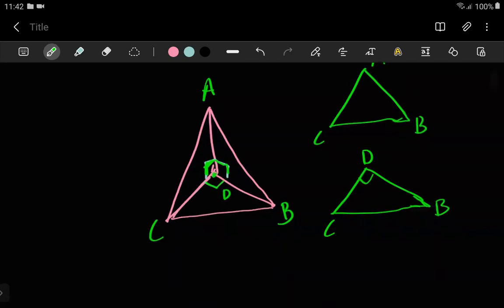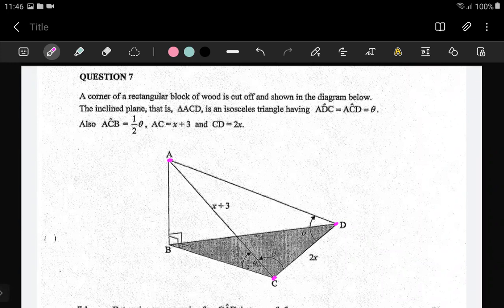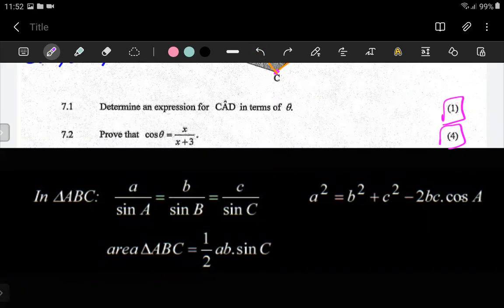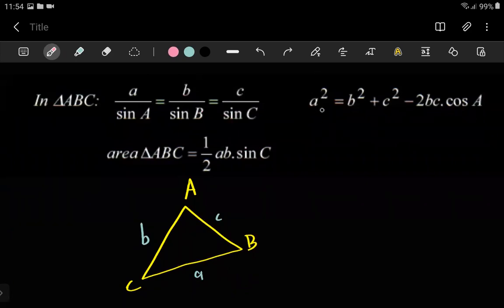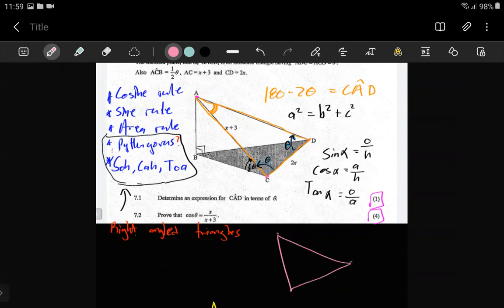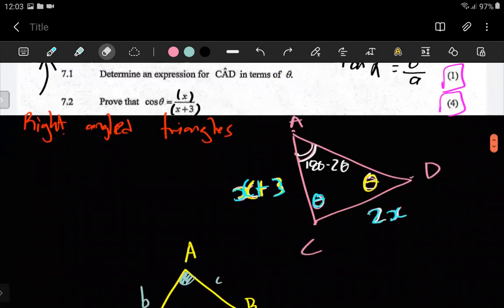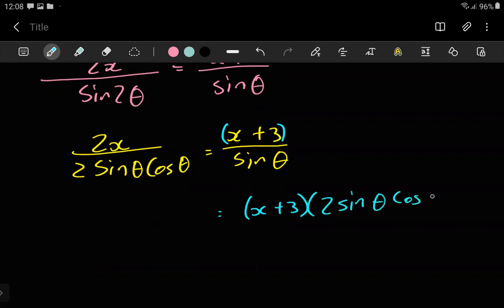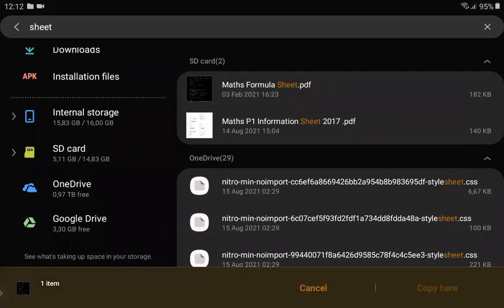Understanding trigonometry grade 12 3D triangles exam questions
Went through 2 exam questions in this maths grade 12 trigonometry question on 3D triangles and also explained the formulas that you need to use for these kinds of questions.